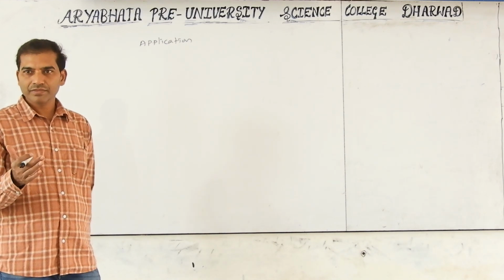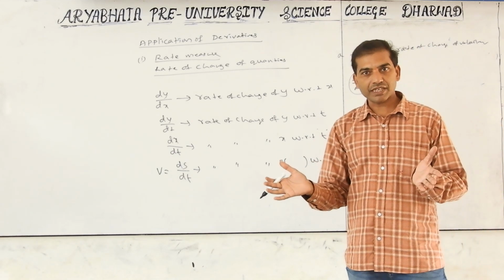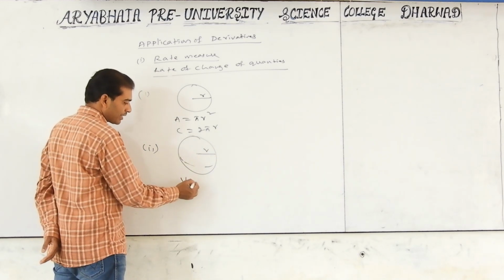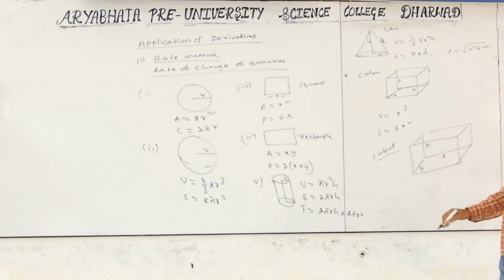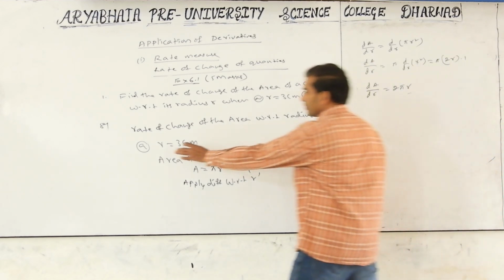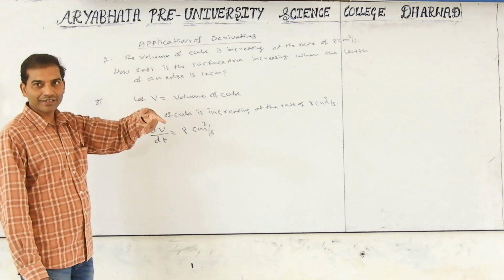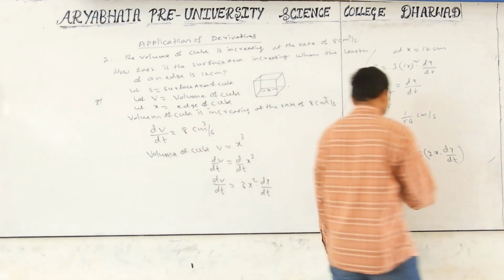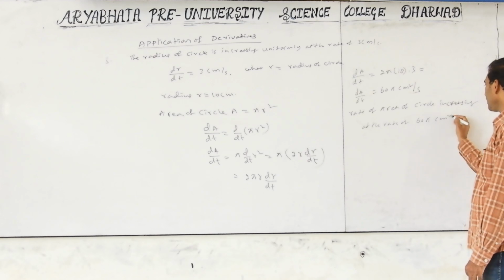Konnurs Aryabhata theory classes APPLICATION OF DERIVATIVES Prof Ramesh Sir PART 01